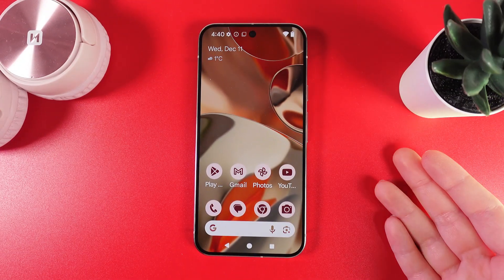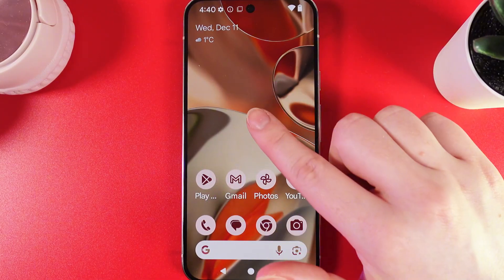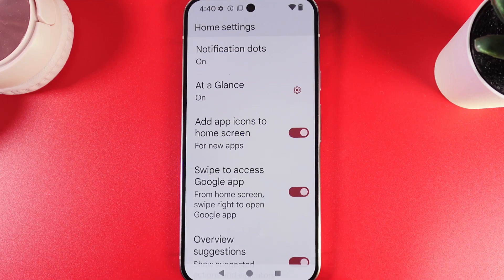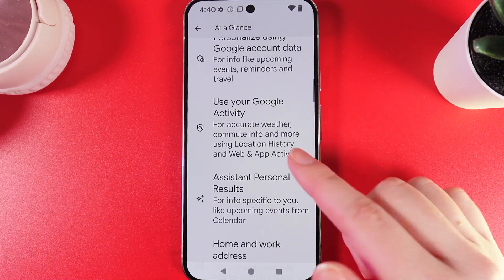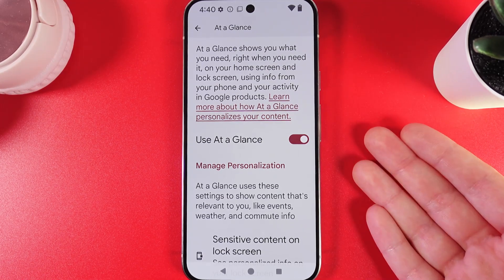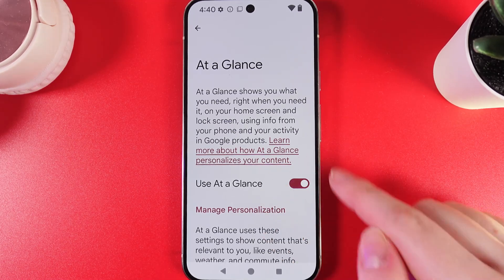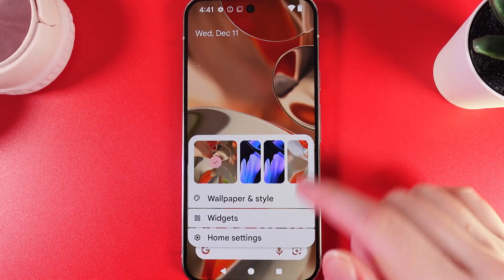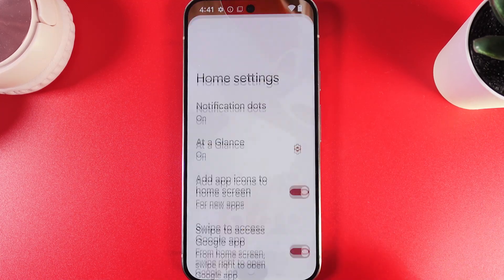How to Disable 'At a Glance' Widget on Google Pixel 9 Pro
Discover how to effortlessly remove the 'At a Glance' widget from your Google Pixel 9 Pro home screen. In this simple guide, I'll walk you through the steps to replace your standard Pixel Launcher with a customizable alternative that allows for more personalization. Say goodbye to unwanted widgets cluttering your home screen and make your user experience cleaner and tailor-made to your preferences. Watch now for some practical tips that make customization a breeze on your device!

How to Remove the 'At a Glance' Widget on Google Pixel 9 Pro
Disabling the 'At a Glance' Widget on the Google Pixel 9 Pro Home Screen
Guide to Turning Off 'At a Glance' Feature on Your Google Pixel 9 Pro